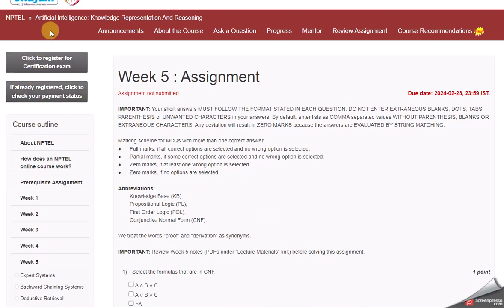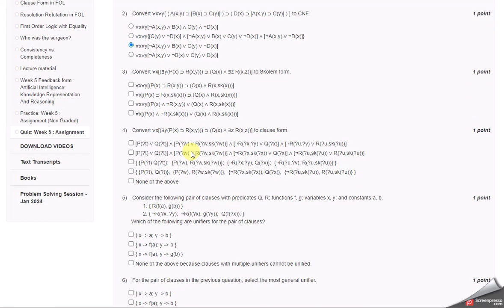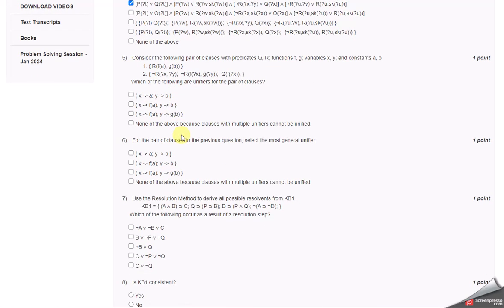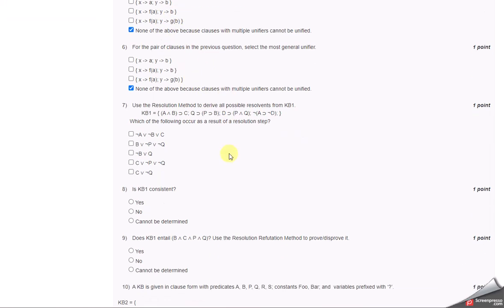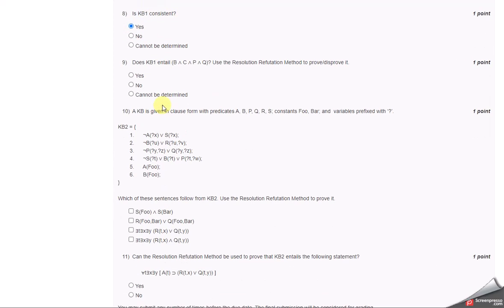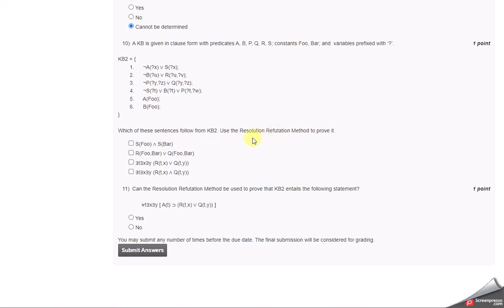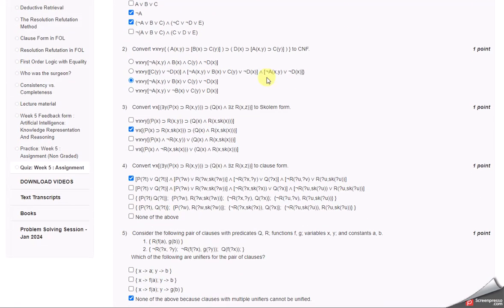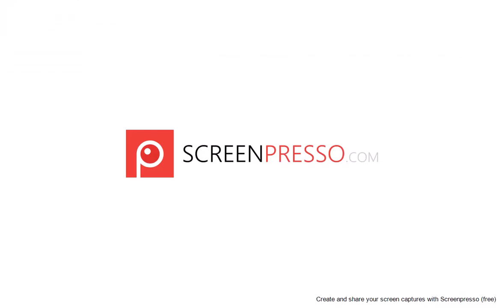Artificial Intelligence: Knowledge Representation And Reasoning| Assignment Week 5 - Answers